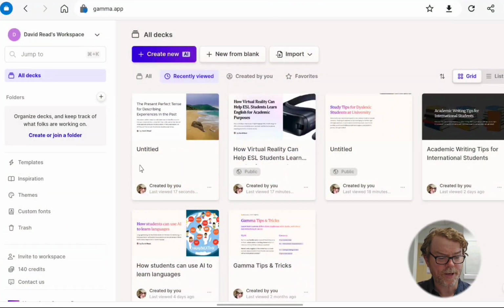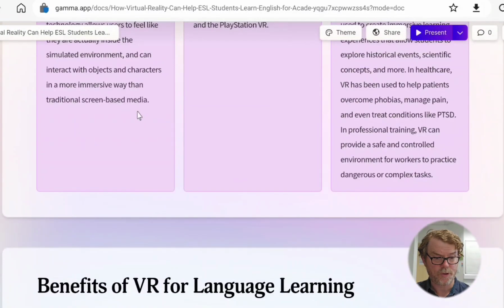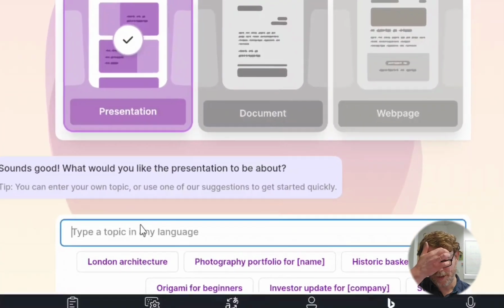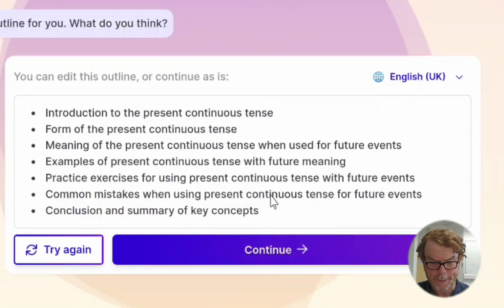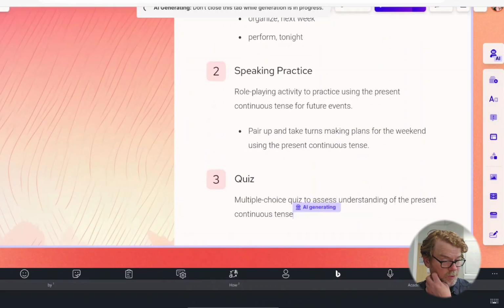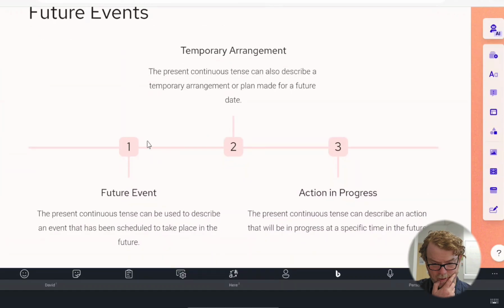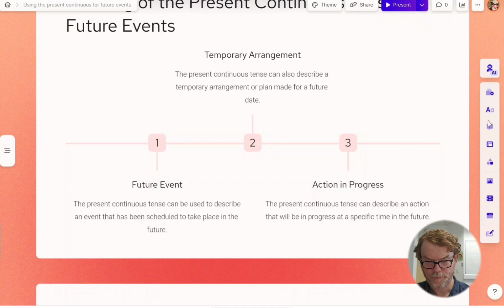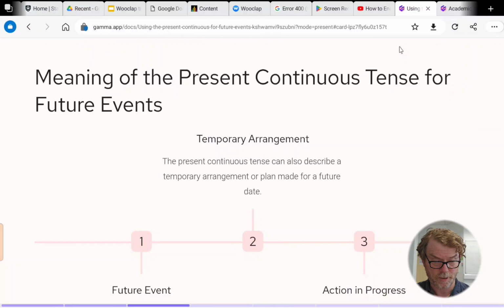AI Tools in EFL: Gamma for presentations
This video gives an overview of an AI tool called Gamma . This tool is designed to create presentations, webpages and documents based on a few prompts. From an EFL perspective, it's a useful tool for teachers to create lesson materials/slides for their class.